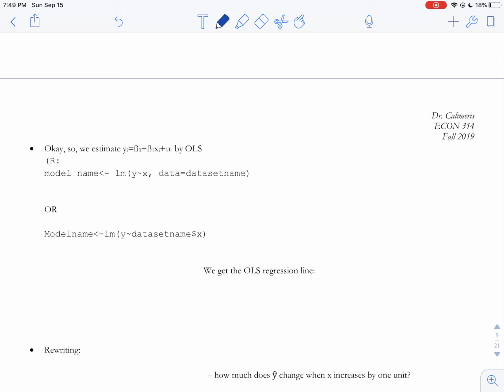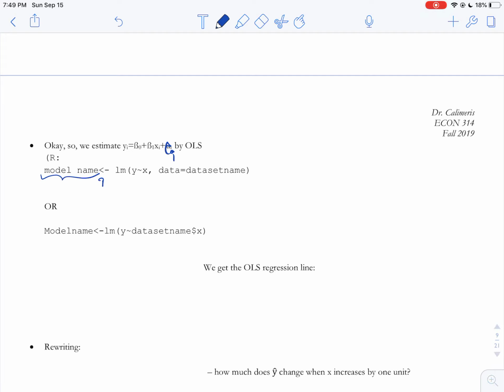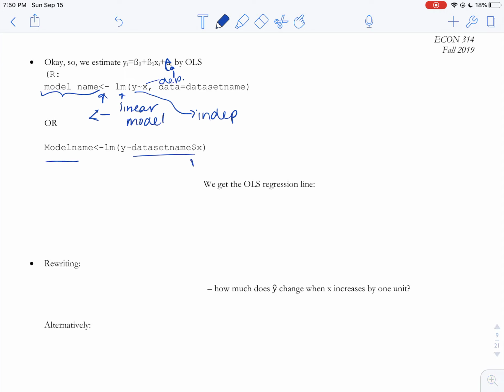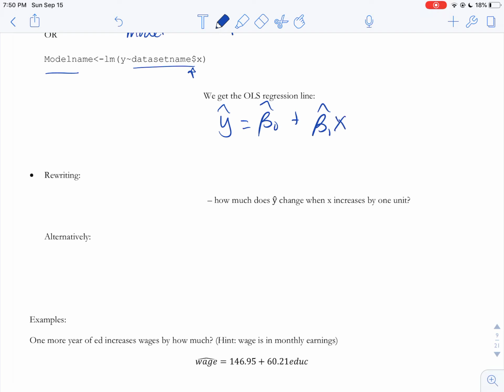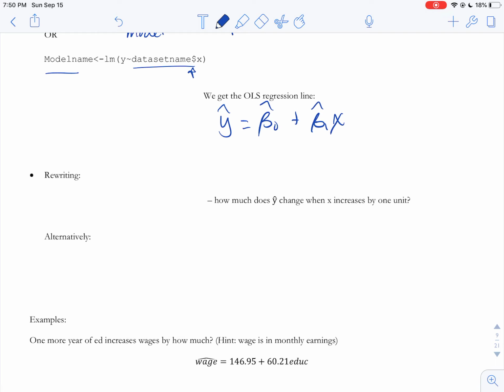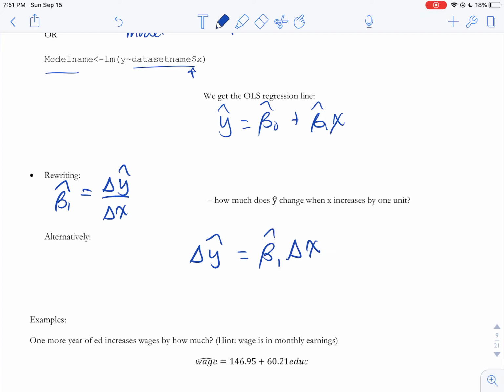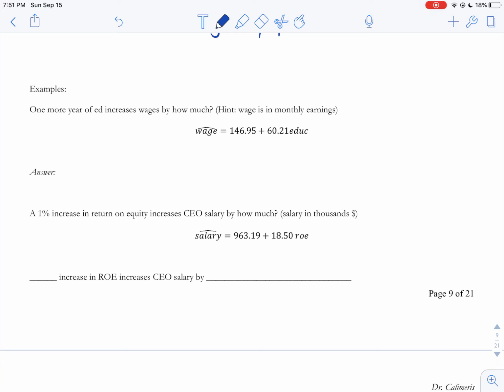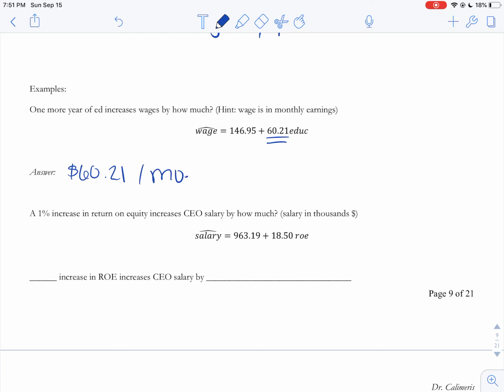Ch 2 Video 8 Beta1 Hat